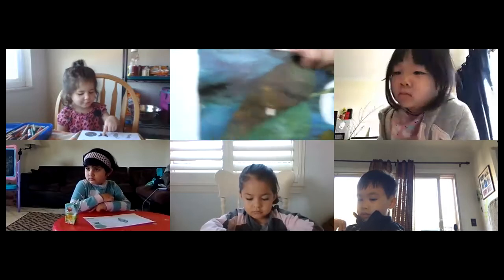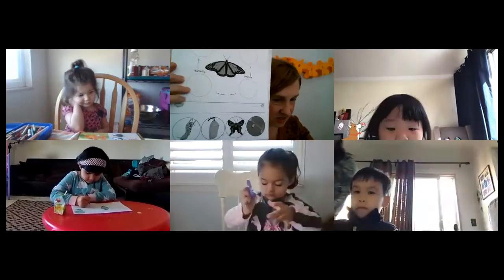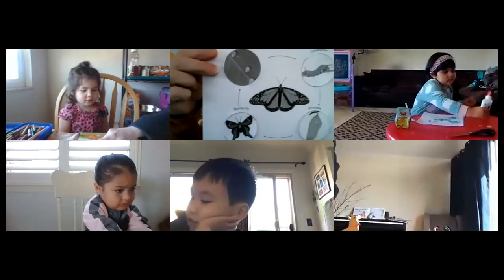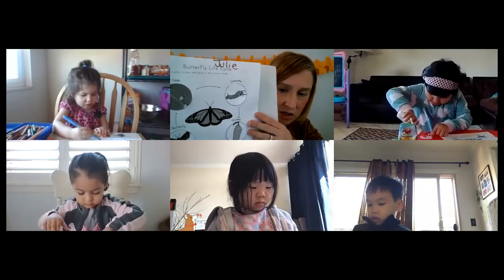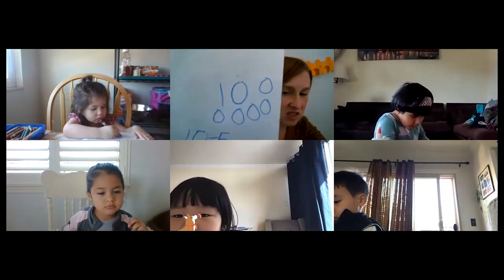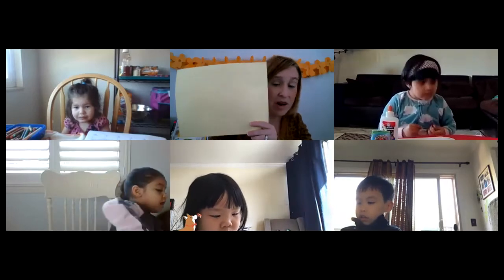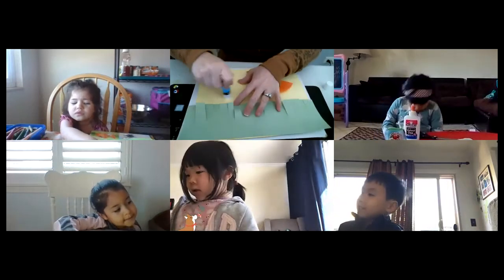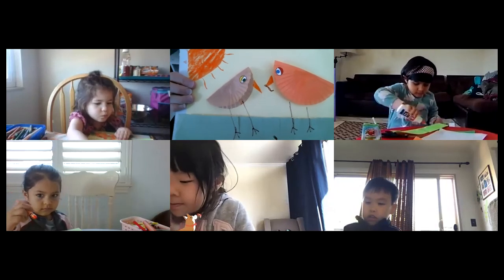March 23rd children learn about life cycle of the butterfly, hear a story and make a spring craft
At Home Preschool & Crafts, fun zoom online learning interactive circle time for kids with Ms.Julie.  STEM Pre school age chilldren from 3-5 years old program. Virtual preschool learning in a small zoom classroom.

Ms. Julies Favorite books and crafts for preschool kids to have at their home:
                                        March 2021:

Ms. Julie is a virtual preschool and early childhood educator with her interactive class schedule for your kids.  Full preschool curriculum and hands on learning with monthly subscription boxes of crafts and learning tools.

Ready for Preschool? you can take a trial class today or enroll for online form below:

We have new openings every month of flex plans and schedules.

Ms. Julie also has online summer camps with crafts and stories. Themes from Disney Jr. and Nick Jr.  Ms. Julie crafts and camps are fun virtual interactive events for kids.  Crafts, stories, show and tell and more.